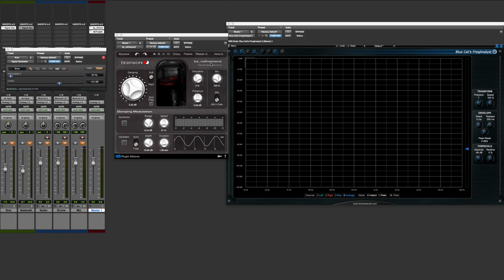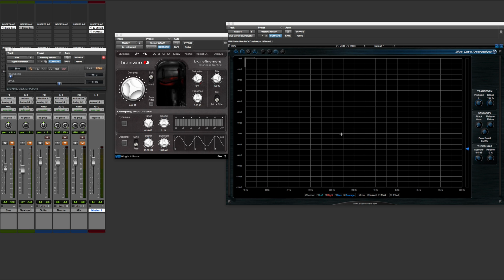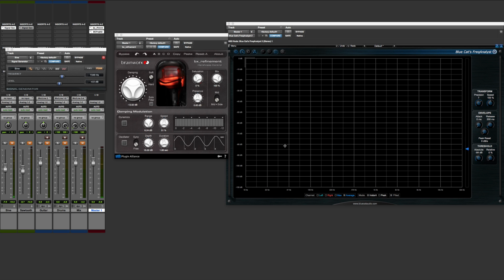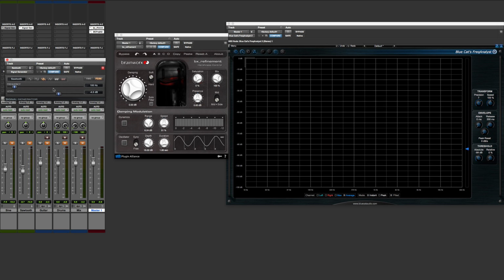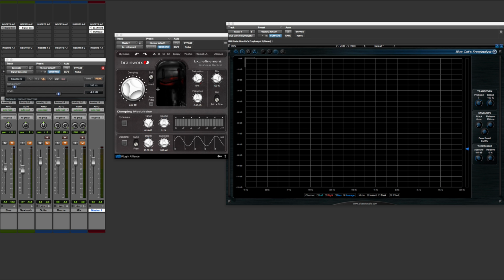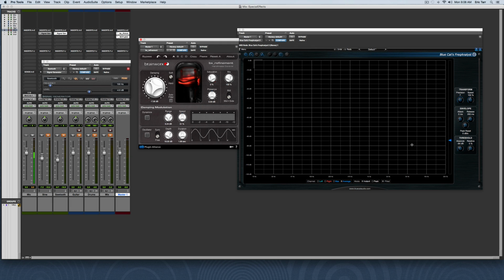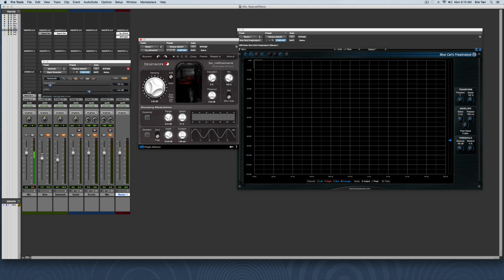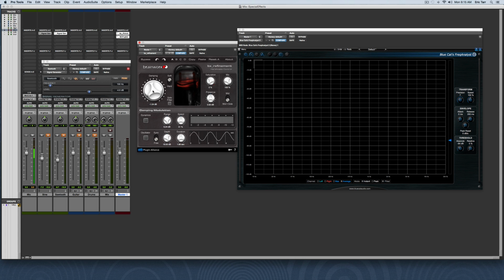Brainworx bx_refinement [Analyzing Mixing Plugins]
The first video in a new series on analyzing effects. This one covers the Brainworx bx_refinement harshness control plugin.

Overview of bx_refinement from Brainworx:

The Harshness Control allows you to eliminate unpleasant high frequencies from complex signals and mixes. bx_refinement’s intuitive controls let you adjust various aspects of the sound with ease. Based on M/S (Mid/Side) processing, it imparts a tube-like analog smoothness and is a boon for mix engineers looking to tame unpleasant digital harshness on individual tracks.

*Add Tube-like Tone*

bx_refinement is not an emulation of a certain tube sound. Instead, it combines several characteristics found in ultra-musical tube-based equipment to give you an effective tool that is easy to operate. As you tweak the bx_refinement controls, the tube graphic gives you precise visual feedback showing you how intensely the process is being applied. Simply look at the tube’s glow and you’ll see how much, how fast, and how dynamic the plugin is affecting the signal.

*Easily Target Problem Areas*

With powerful, simple controls, bx_refinement allows you to quickly identify and discard offending frequencies. The core of bx_refinement is its Damping Control, which features a dynamic peak band EQ to reduce harsh frequencies. The Solo Filter button lets you listen to only the frequencies you’re removing, while the Soft/Hard function sets the character of the processing.

*Dynamic Flexibility*

Implement the oscillation option to create nice warming effects. You can adjust the speed of the oscillator with the duration knob, and even sync it to your DAW’s tempo to emphasize rhythmic aspects of your mix or master. The bx_refinement is a processor that will truly stand alone in your sonic toolkit.

FEATURES

- Reduces harshness and breathes life into recordings

- Dynamic or modulation-based damping of unwanted frequencies

- Soft & hard damping provide second order filtering and higher order filtering respectively

- Solo filter allows you to hear just what you’re removing from the recording

- Subtle saturation and presence controls enhance the material without changing its character

- Independent processing of Mid and Side channels in M/S recordings